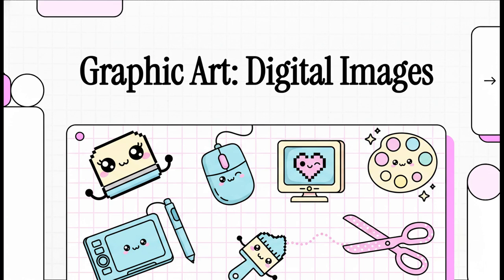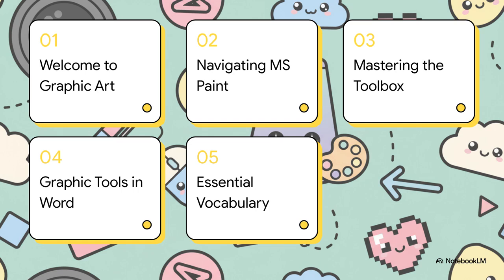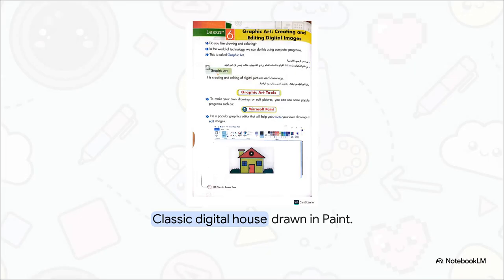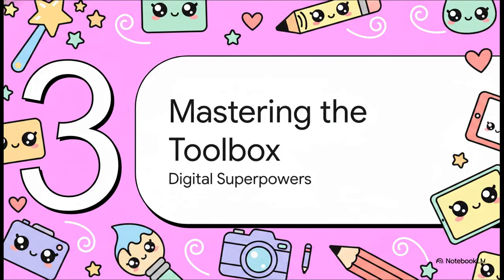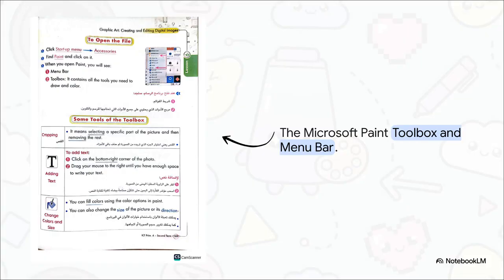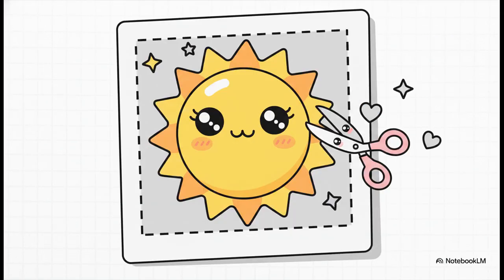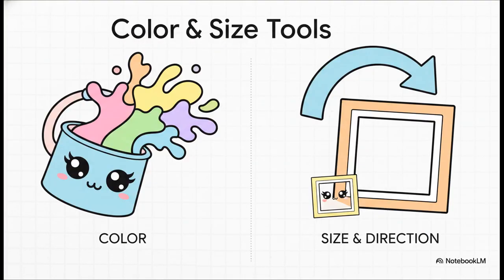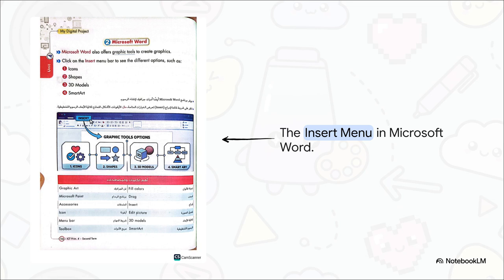Graphic Art Digital Images